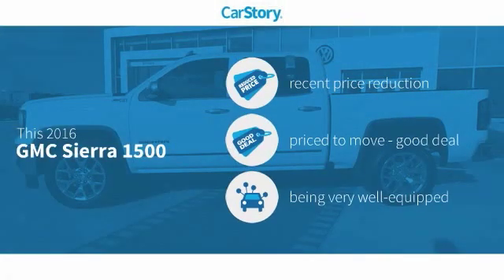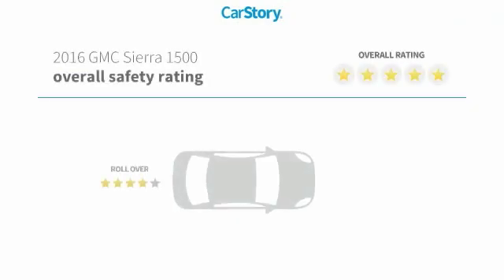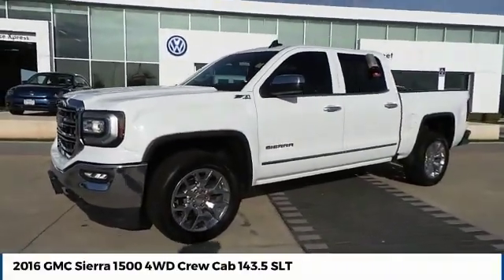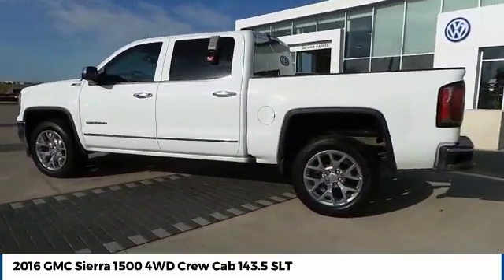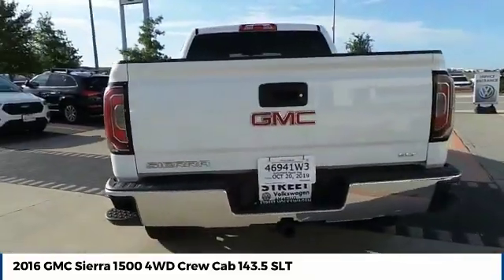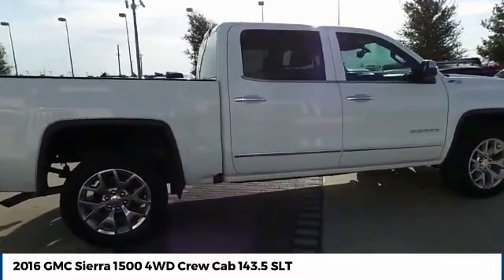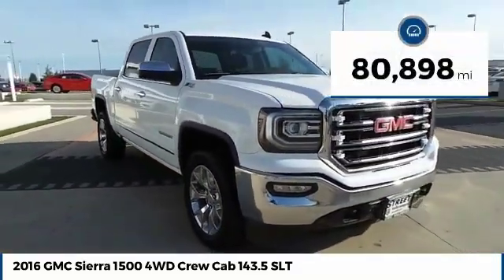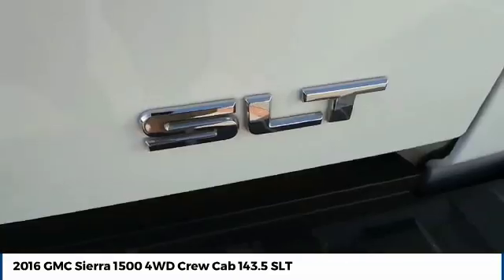2016 GMC Sierra 1500 Street Volkswagen of Amarillo Presents 52434A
2016 GMC Sierra 1500 4WD Crew Cab 143.5 SLT

Street Volkswagen
8707 Pilgrim Drive

NOTITLE